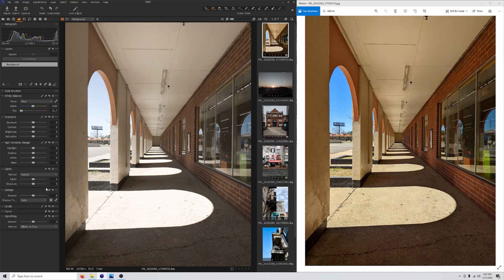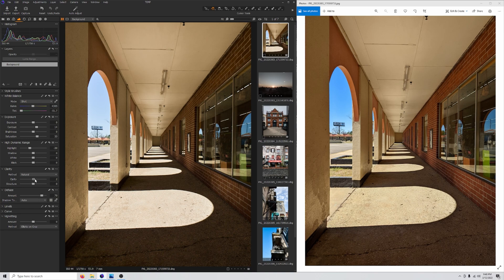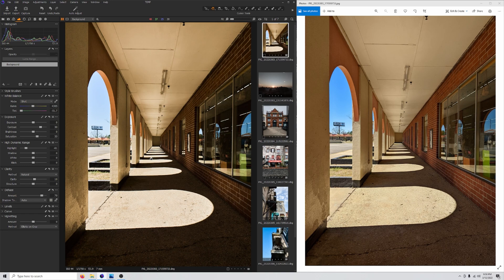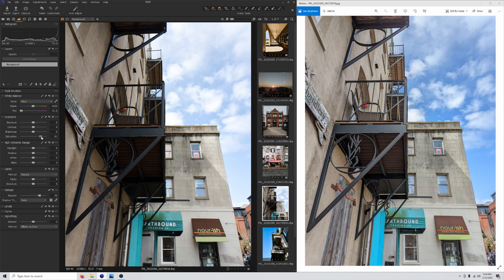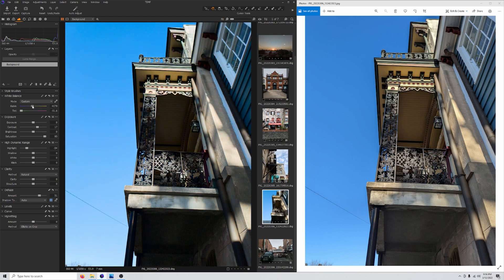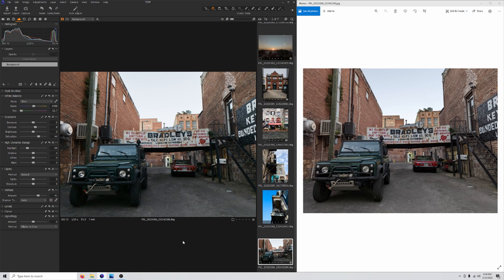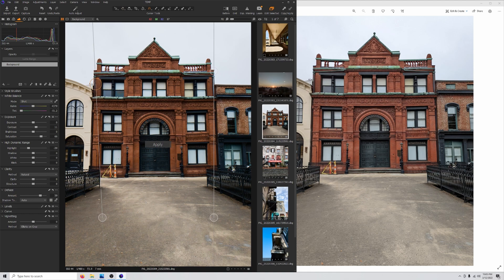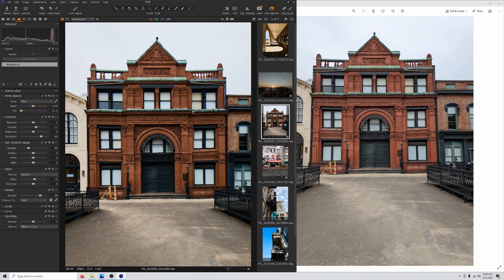Pixel 6 RAW Photography, Is it worth it?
Pixel 6 JPG vs RAW comparison